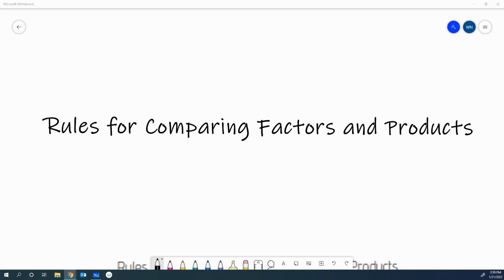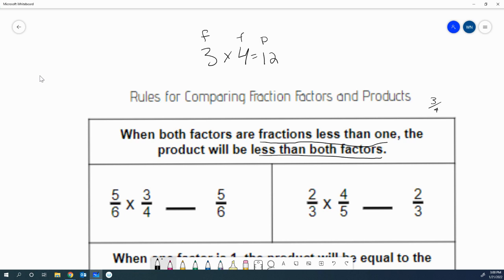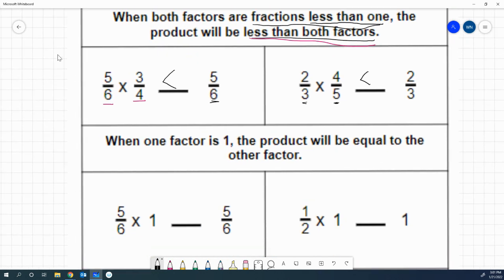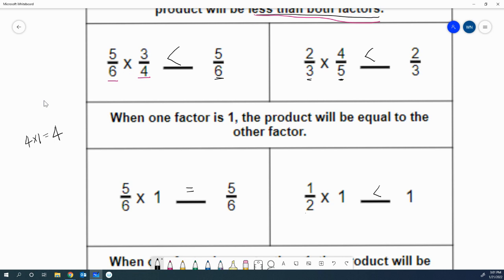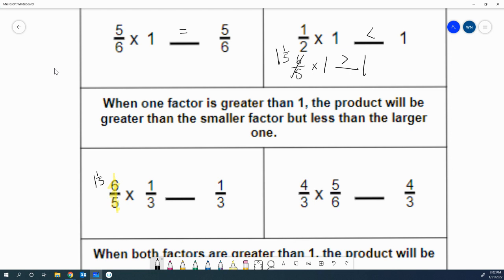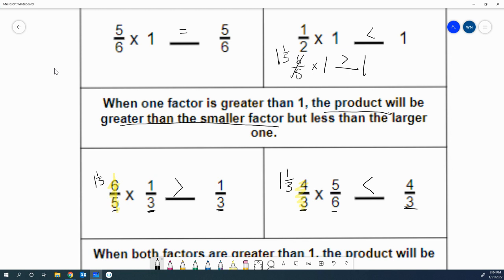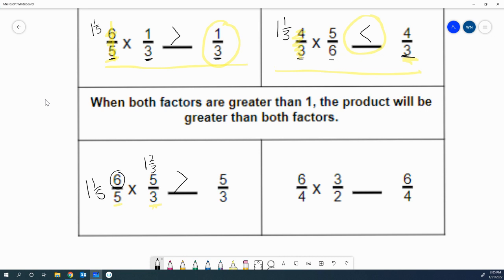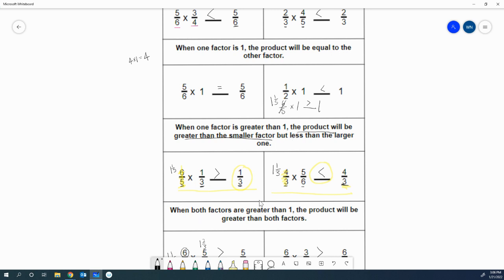Comparing Fraction Factors and Products